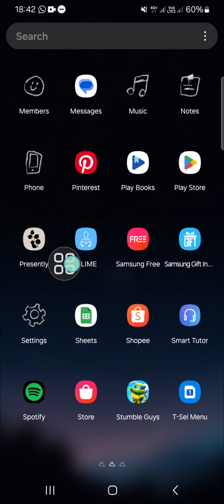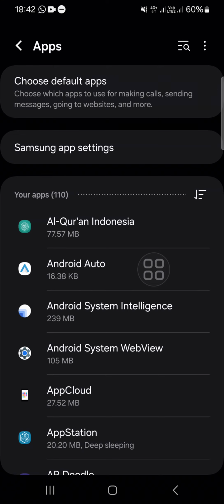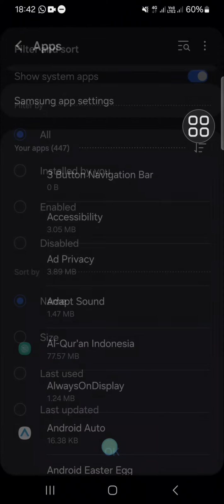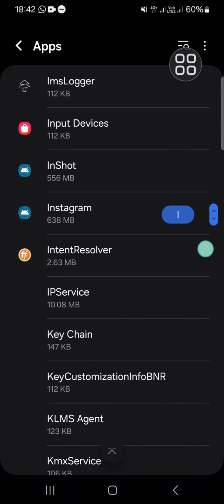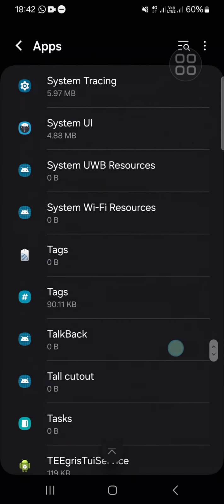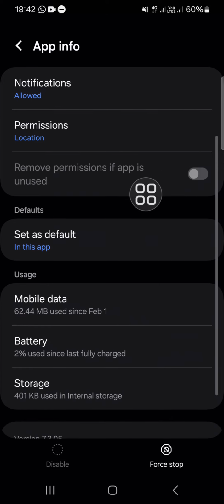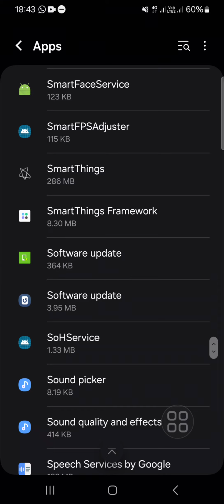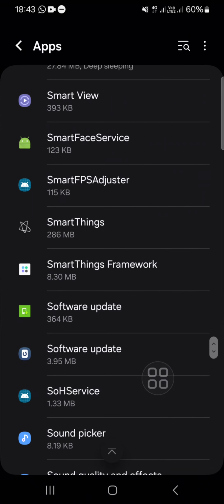✅ TUTORIAL: How to Uninstall Software/System Update on Android Mobile Phone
In this tutorial, we’ll guide you through the process of uninstalling software or system updates on your Android mobile phone. Whether you're looking to free up space, improve performance, or revert to a previous version, our step-by-step instructions will make the process simple and straightforward. Perfect for all Android users, this video will help you manage your device with ease and confidence. Follow along as we demonstrate how to safely and effectively remove unwanted updates, ensuring your phone runs just the way you like it. Join us and learn how to take control of your Android device today!